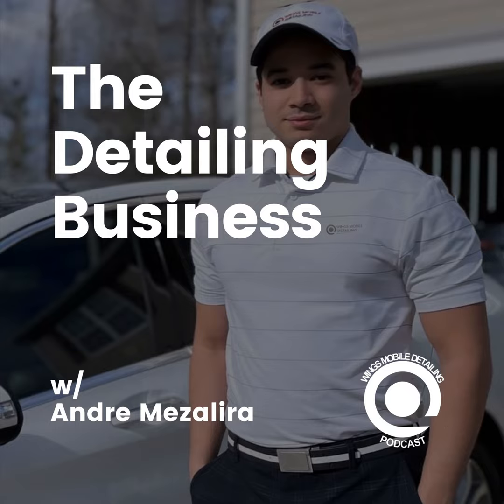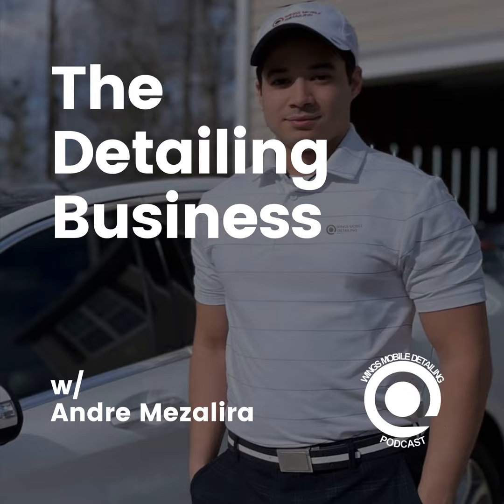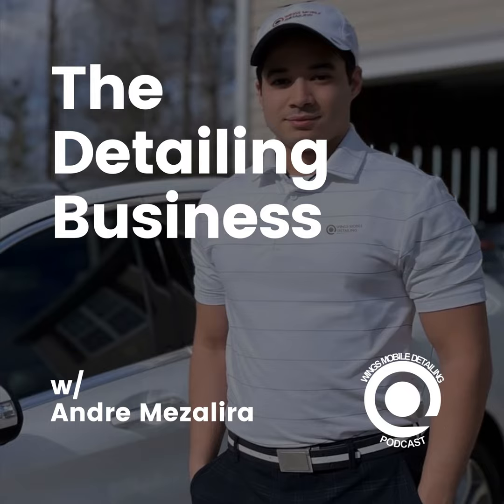AutoDetailing: Chatting with Phillip Miranda on Ceramic Coating - Wings Mobile Detailing 023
We got together with Phillip Miranda from Miranda Detailing to chat and share our humble opinion on Ceramic Coating and other ways to protect your paint using PPF!

  •  Why do we prefer Ceramic Coating over PPF and what are the pros and cons of both coatings?

Always taking into consideration that nothing offers 100% protection but there can always be the better choice.

We hope you enjoy our conversation and our combined 20 years of expertise on automotive detailing!